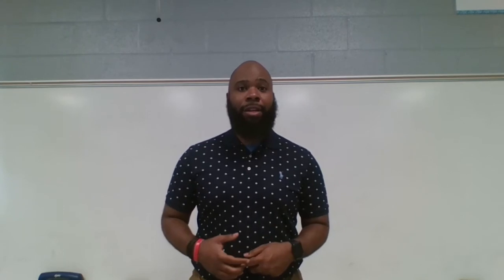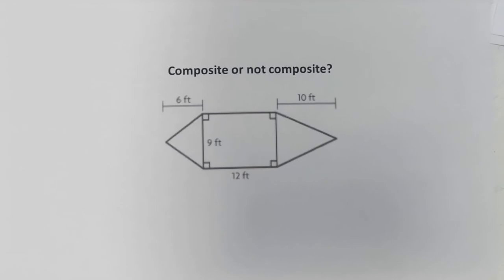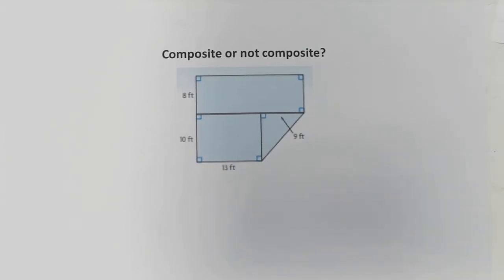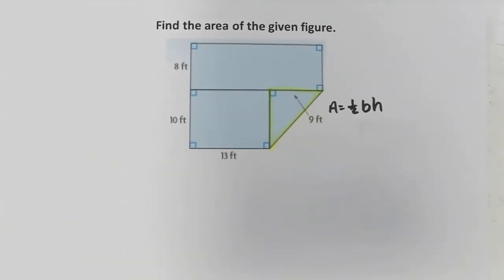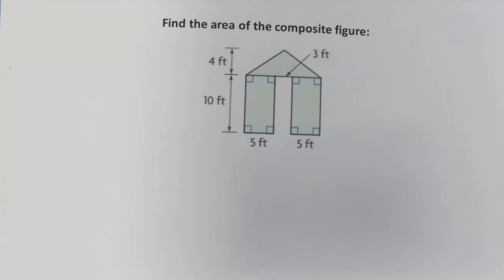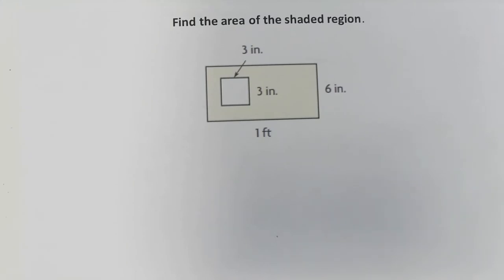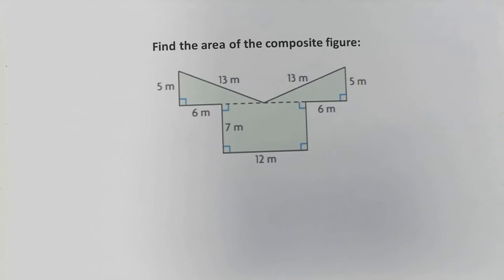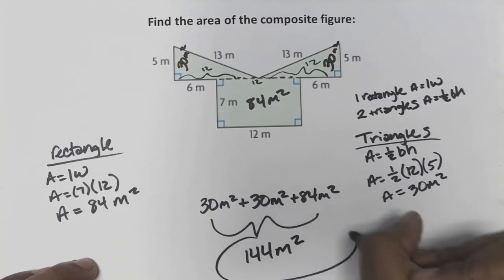Teaching Tennessee: 6th Grade Math Lesson 20